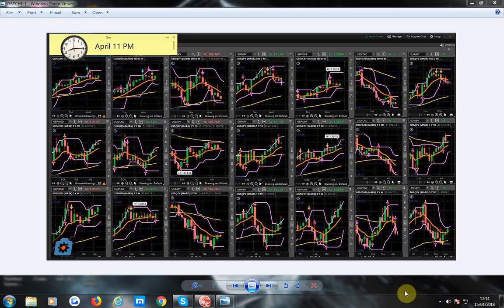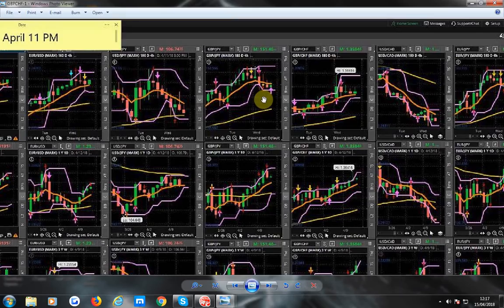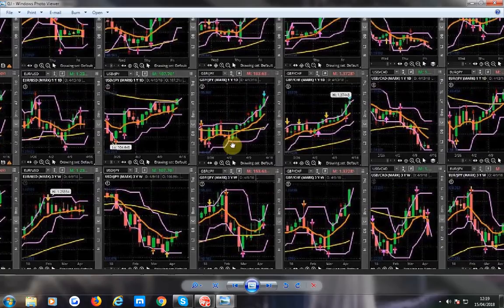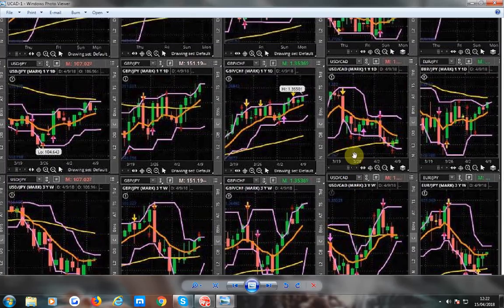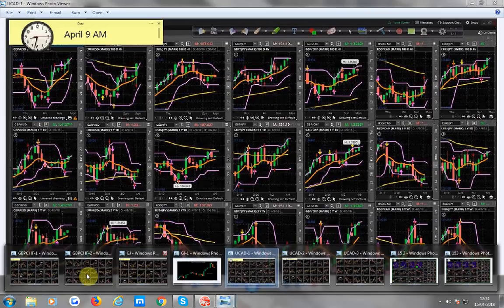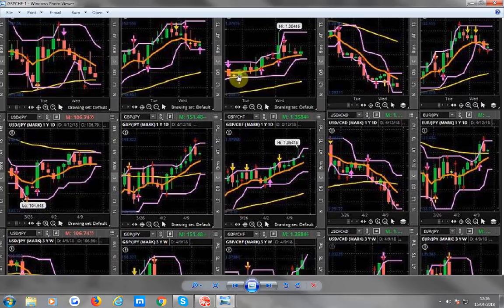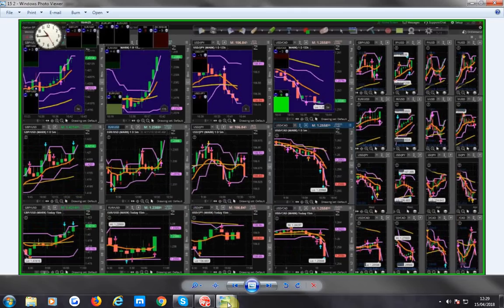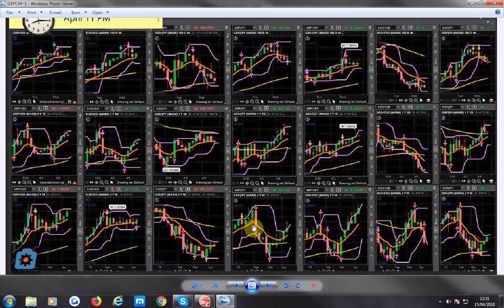Forex Weekly Review 13-4-18 by Jasman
Welcome to the world of endless earning possibilities, Binary Options, and My Binary Signals would hold your hand and guide you to maximum profitability, without risking your precious investment. We will guide you to form the best binary options strategy in 2017, following the global and local trends and predictions. With us guiding you, your binary options trading would become profitable overnight.

Binary options needs extensive training and understanding of various financial cues and hints. Moreover, you need to stay updated with the latest financial news as well. We have uncomplicated the whole process and offer you the best binary option strategy so that we do the research and you reap the benefits. However, we also prepare you to tread in these waters better by providing detailed and well organised binary options tutorials. We analyse all the binary options signals as it happens and present to you the takeaway to trade in binary options.

Futures, calls, puts are the variations of binary options which are available for worldwide commodities like stock exchange indexes, individual stocks, oil index, metal index, agricultural products index and more. We combine every in our binary options strategy and come up with optimal performance guidance. Our main aim is to maximise your profit and minimise your loss.

We are in this business for a long time and you wouldn't find a better place to start your binary options trading. Whether you are a veteran or a newbie who is planning to start binary options trading, we can be the most reliable agency for you. We have been constantly ranked #1 Binary Options Trading Service & Forex community for our amazing performance.

Trade amazing  Binary Options Signals and  Forex Signals with Franco on live stream. You will learn;

Binary Options and Learn Forex Trading Signals and The Ways To Enlarge The Profits
Binary Options and Online Forex  Trading Signals - What Are They?
What Kind Of Information Do Franco Binary Options and Forex Trading Signals Include?
Importance Of Franco Binary Options Trading Signals and Forex Trading Signals
What Are Binary Options and Forex  Signal Providers?
Getting the Most from Binary Option Trading Signals and Forex Software Trading Signals
How the Binary Options  Market Works
Back To Basics Of Binary Options Signals
Potential Profits from Binary Option Trading Signals
Binary Options Trading Signal Markets
Final Considerations Regarding Binary Signals
Trading Forex Trading Signals